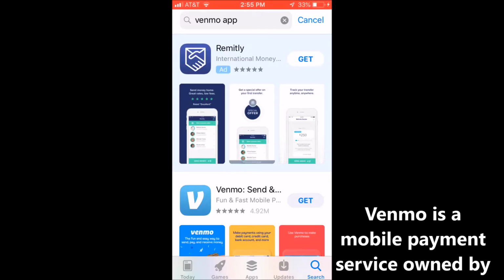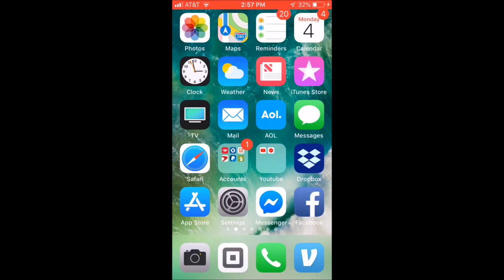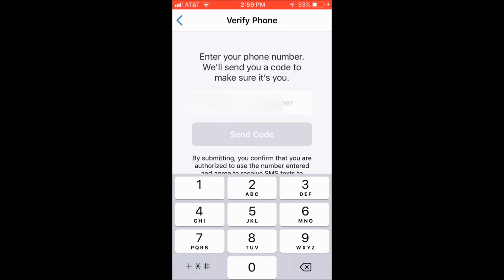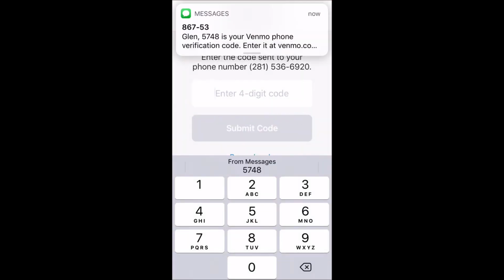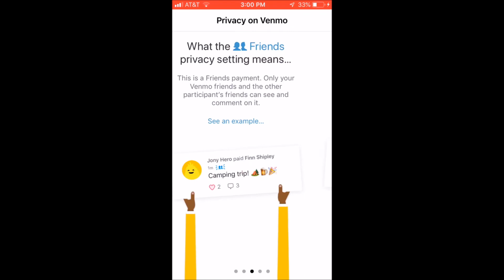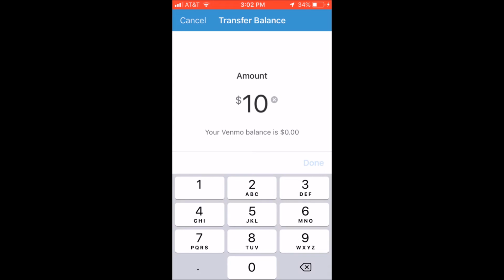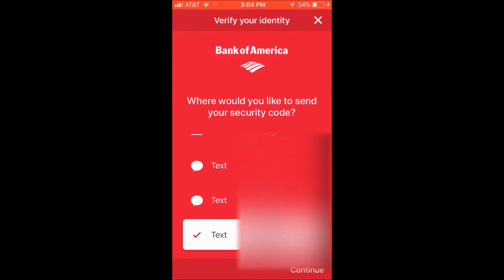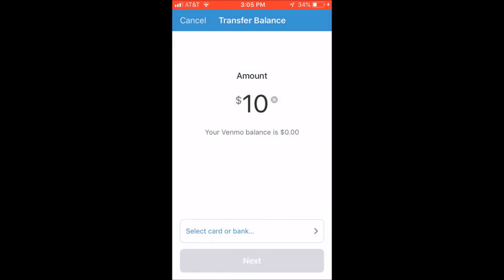Send And Receive Money Using The Venmo App By PayPal